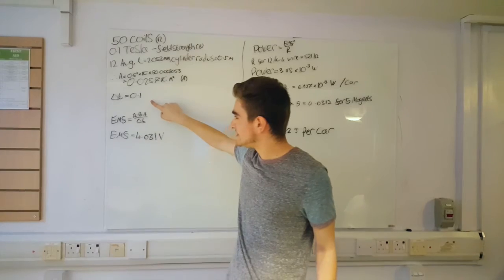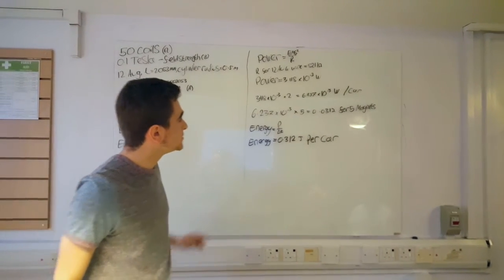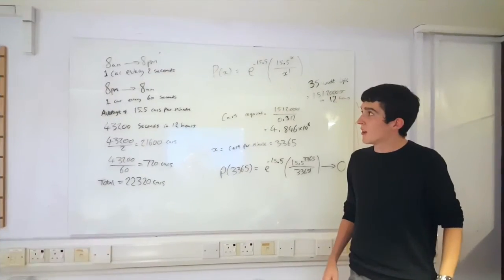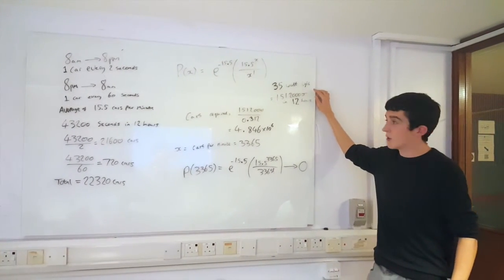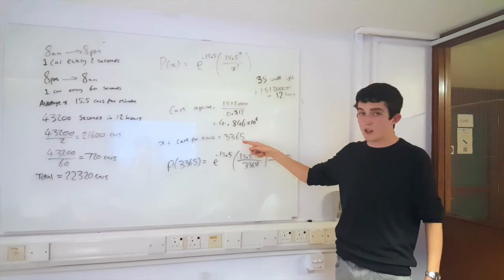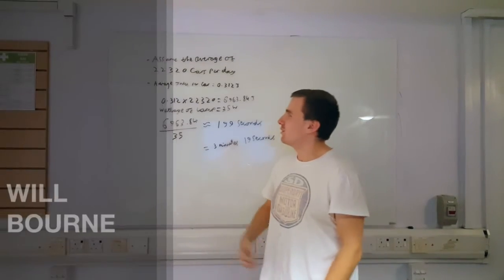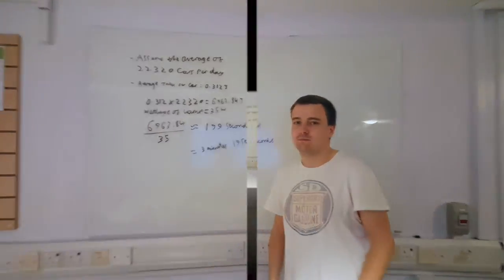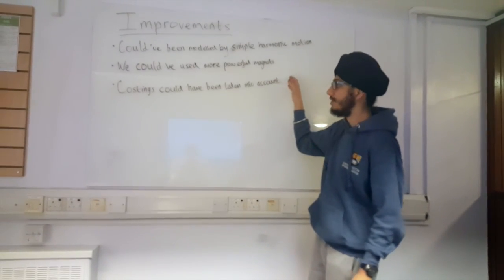MMPS - PROJECT 2 - GROUP 15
Starring: Joshua Dover, Matthew Wakefield, Matthew Ray, Will Bourne and Jitarun Jandu